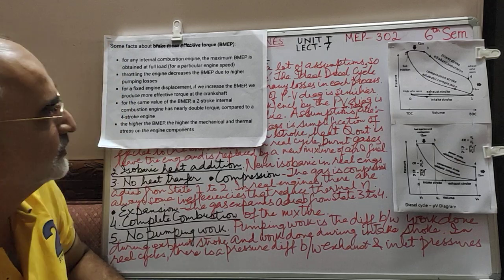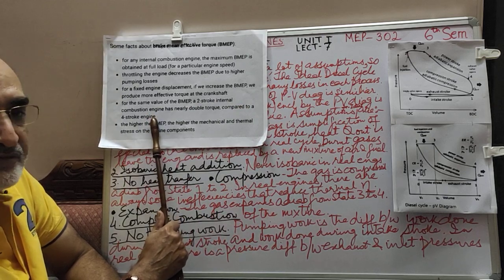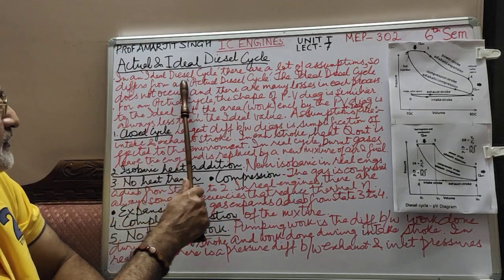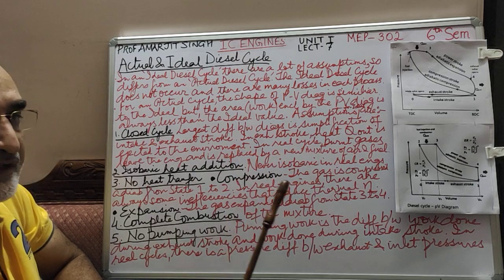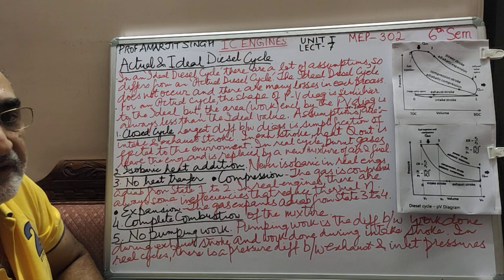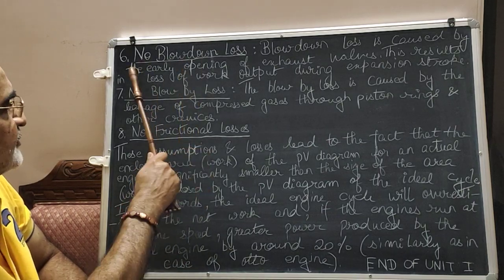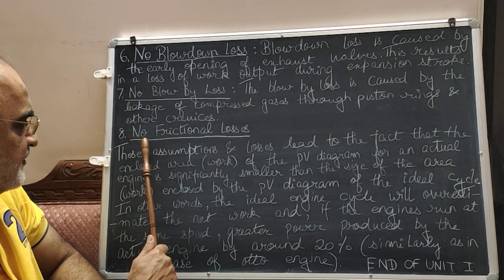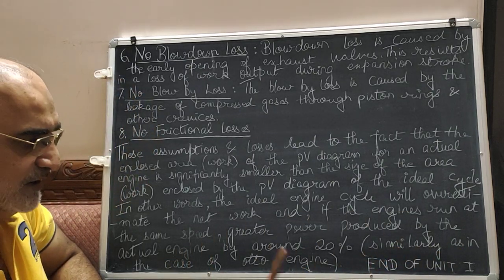IC Engs lect 7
Facts about BMEP; Deviation of
Actual and Ideal Diesel chcles